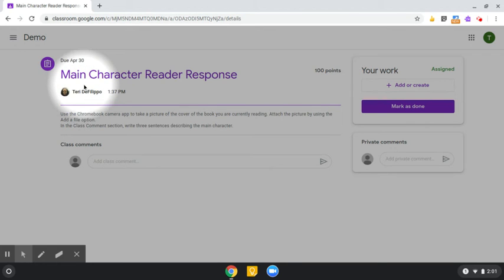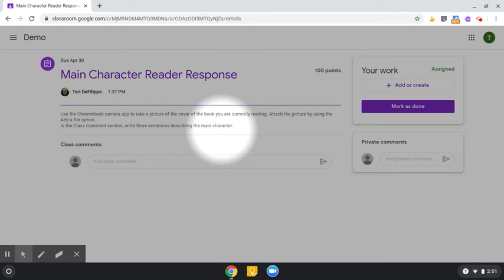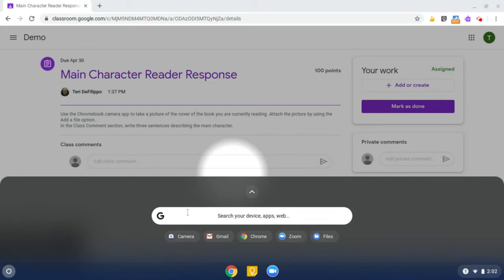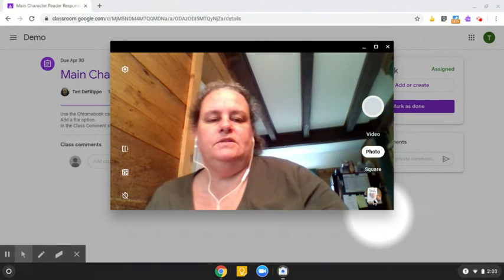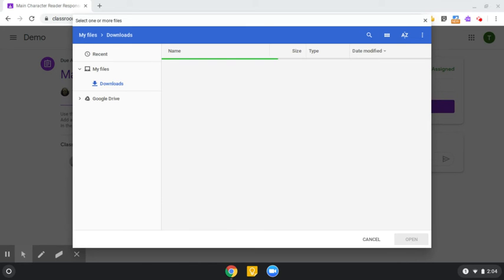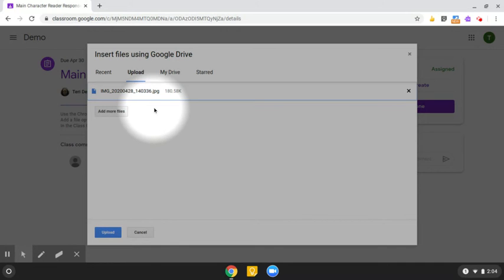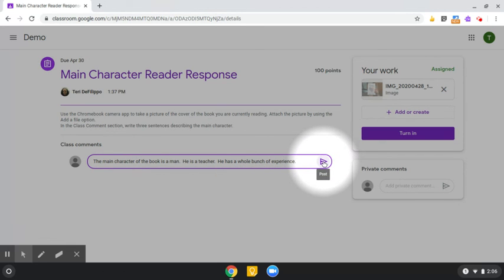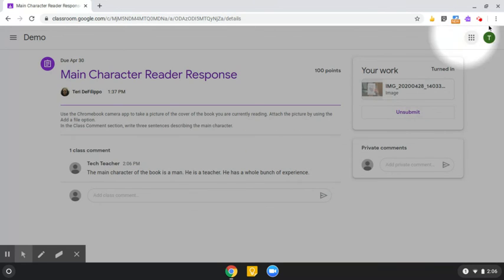Adding a Picture to a Google Classroom Assignment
Demo for students on how to use the camera app and how to upload a picture to a Google Classroom assignment.